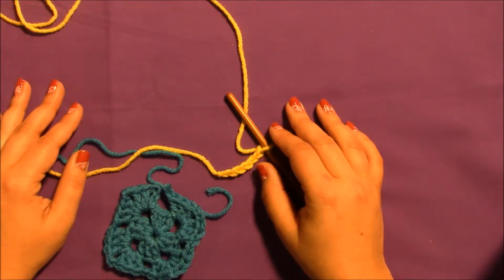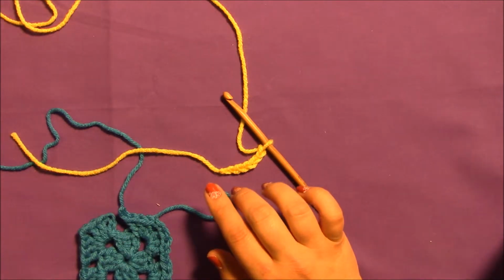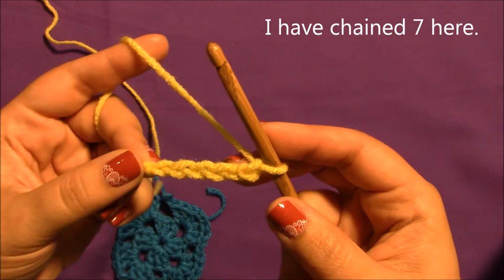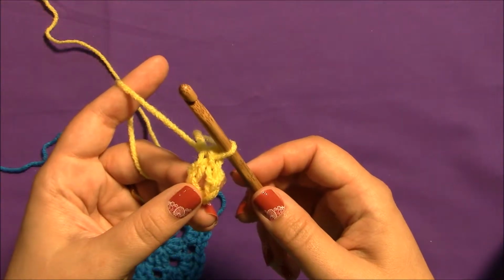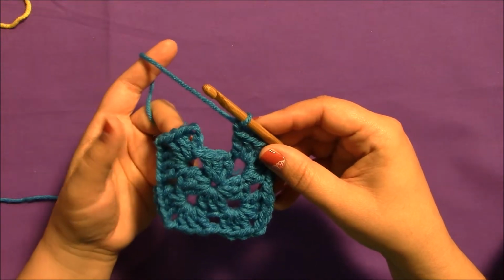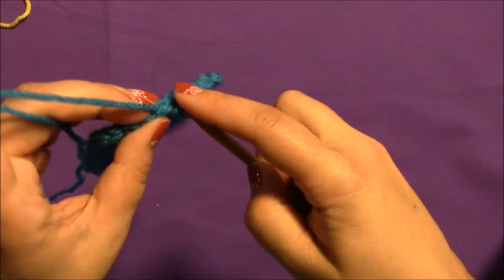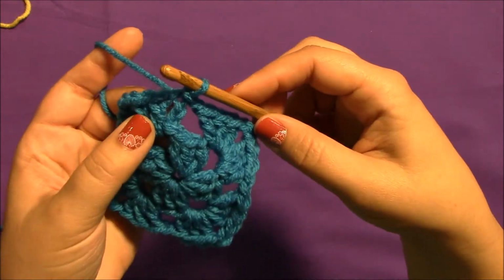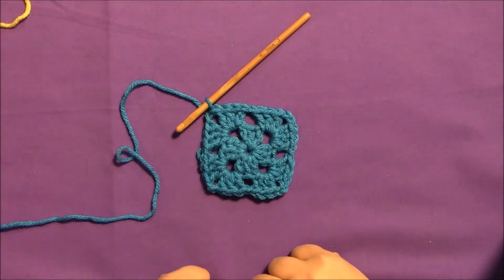Stitchopedia ~ Getting Started: Slip Stitch to Join